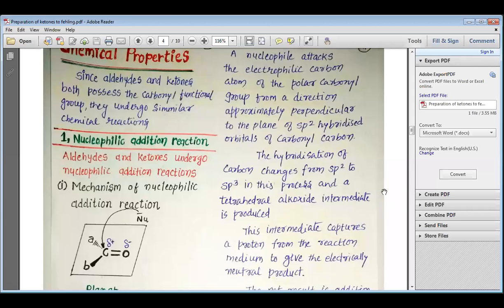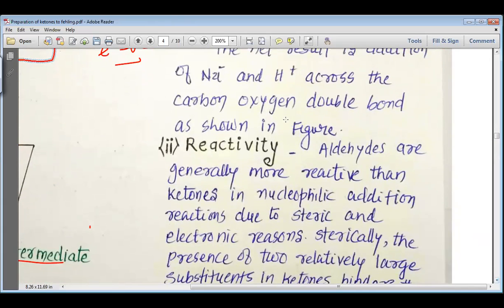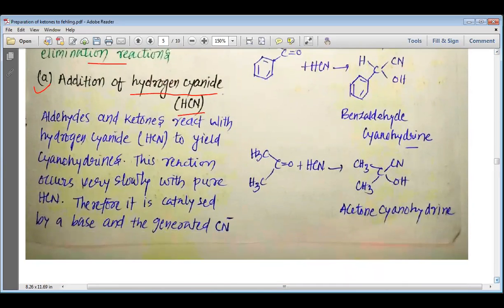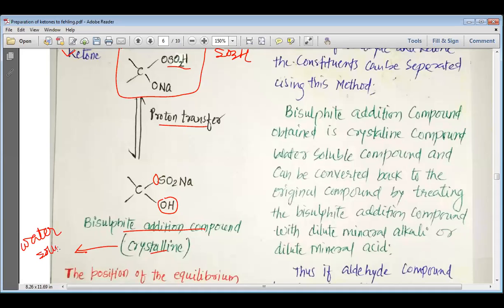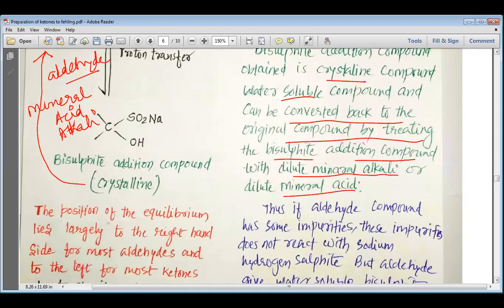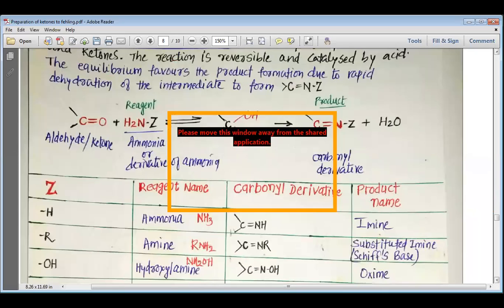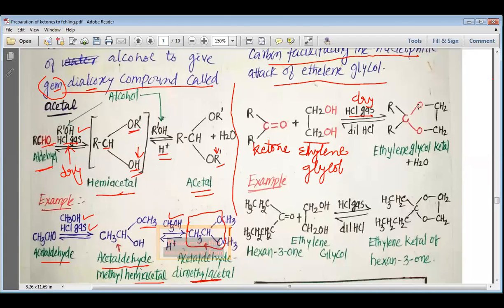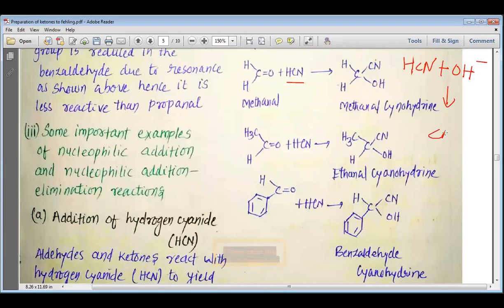nucleophilic addition aldehydes ketones with HCN sodiumhydrogensulphite hemiacetal Acetal ketal